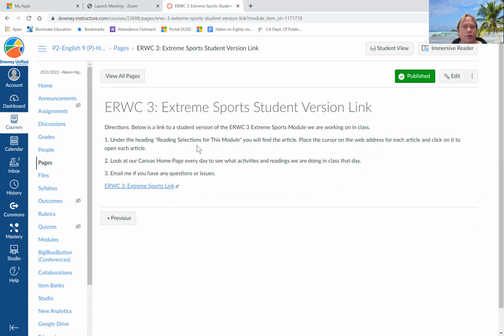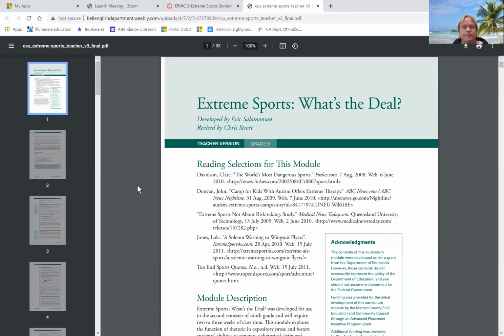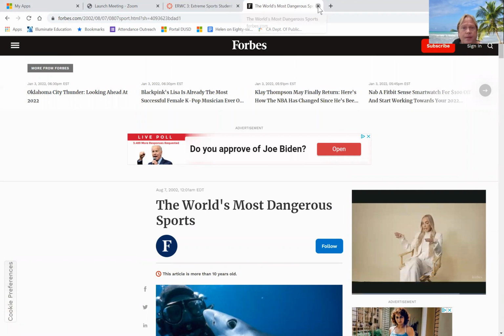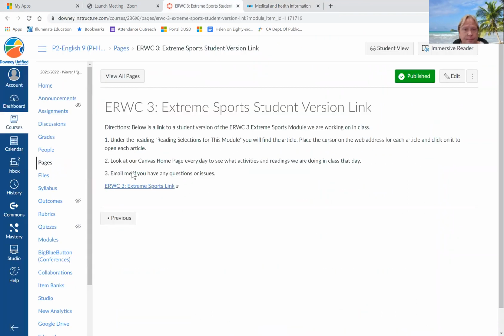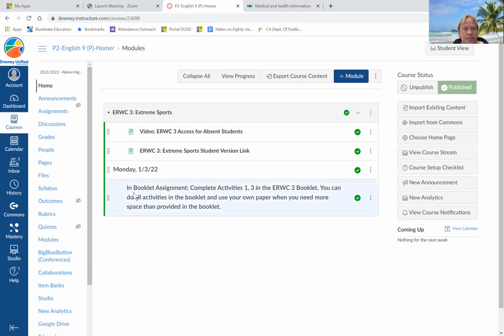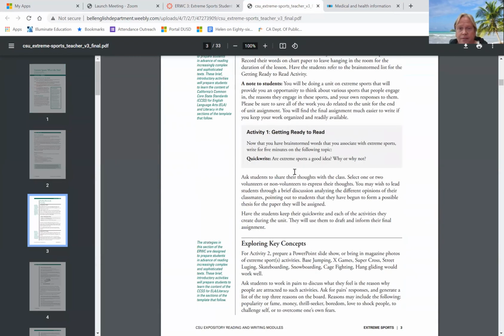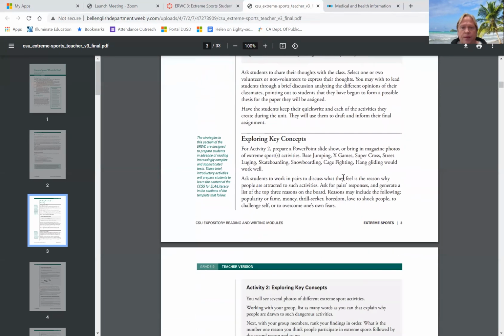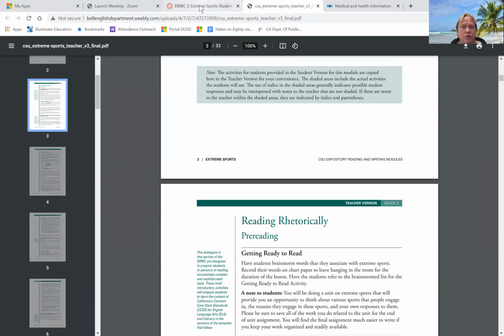ERWC 3 Student Access Video